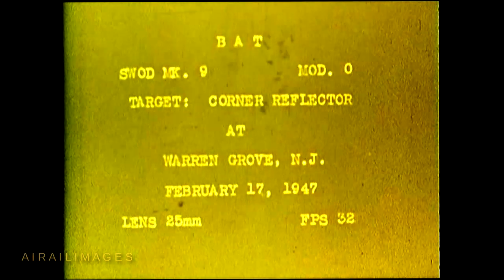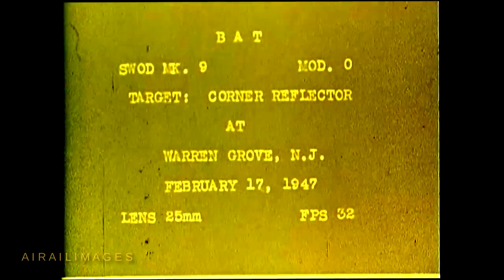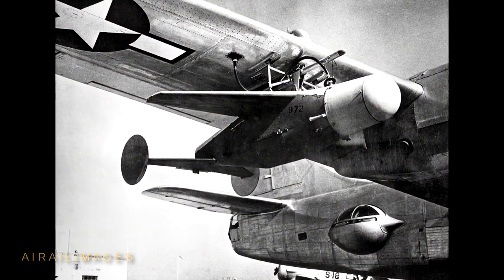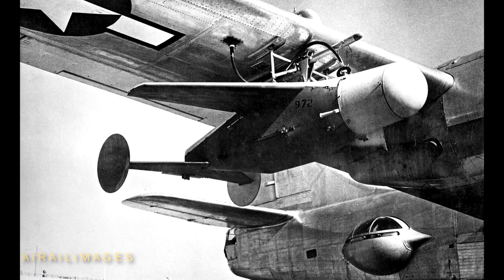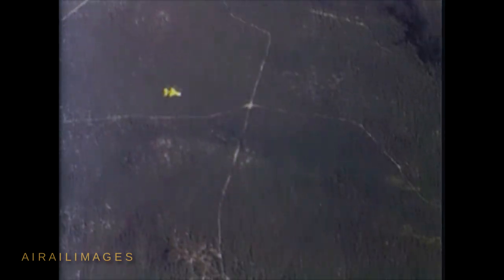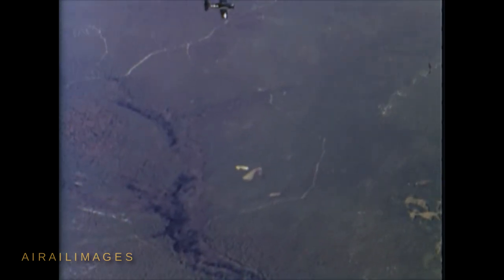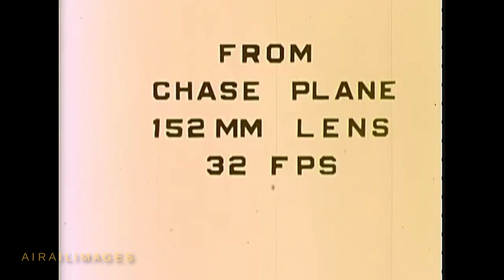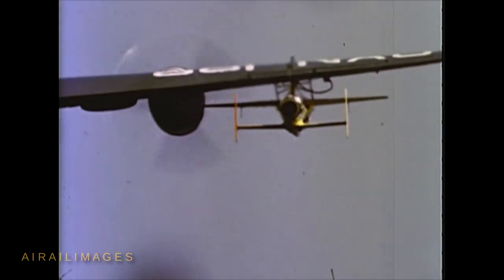PB4Y-2 Privateer Air to Surface with SWOD Bat and AUM-N-2 Petrel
More color from the archives as a PB4Y-2 in natural metal finish releases a Special Weapons Ordnance Device (SWOD) Mk. 9 "Bat" glide bomb over a New Jersey range in February 1947.
 That unusual silver Privateer shows up in a photo depicting the Bat under its right wing.
 Payload for the radar-guided Bat was a standard 1,000 pound bomb encased in the Bat airframe. Wartime Bat launches from Privateers are credited with sinking some Japanese ships.
 The camera also pans across interesting launch ramp structures.
 Next up, filmed directly behind the Privateer mother ship, a Petrel powered missile is released and followed through maneuvering by the chase plane.
 The AUM-N-2 Petrel's development dated back to August 1944. As developed, the Petrel used a Fairchild J44 turbojet engine and plywood wings and tail fins to propel a torpedo to within striking distance of a surface ship. Semi-active radar homing guided the Petrel in flight.
 Less than a mile from the ship, the Petrel shed its flying surfaces and became a true torpedo, heading for its intended target. In the film, the test Petrel plunges into the sea with a geyser of water and airframe pieces rising up toward the camera plane.
 Operational by 1956, the homing Petrel was a victim of changing priorities, as the Navy considered the threat of submerged nuclear submarines a greater danger, and the Petrel could not attack submerged vessels.
 Some Petrels were converted to become air-launched target drones.